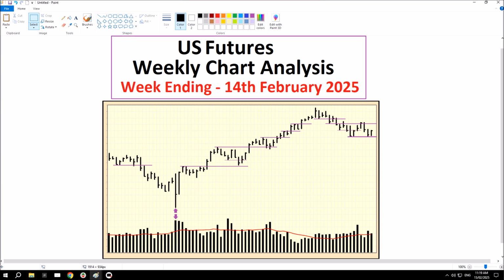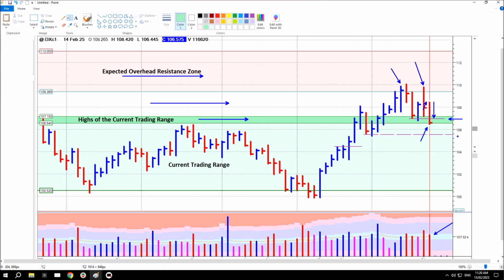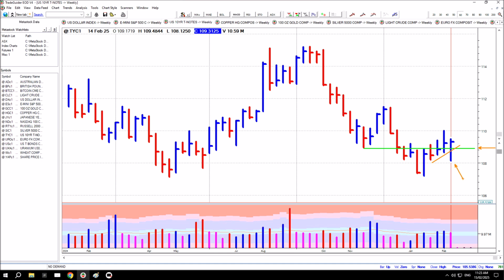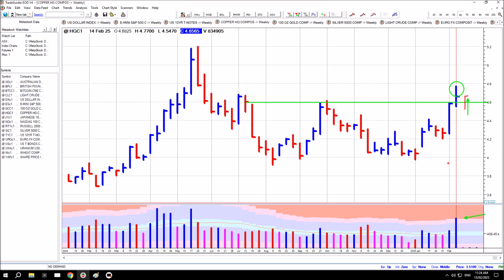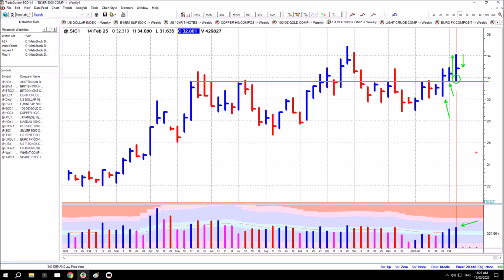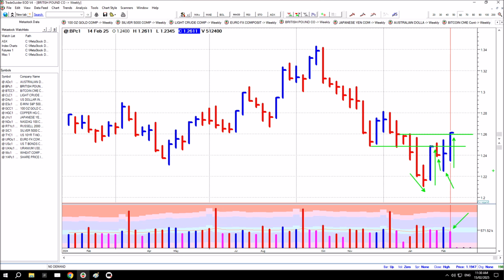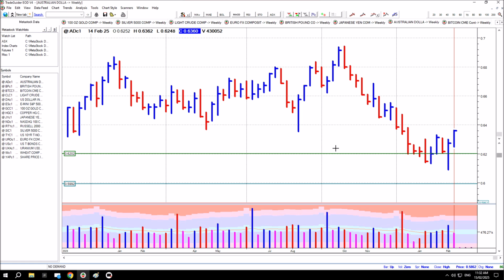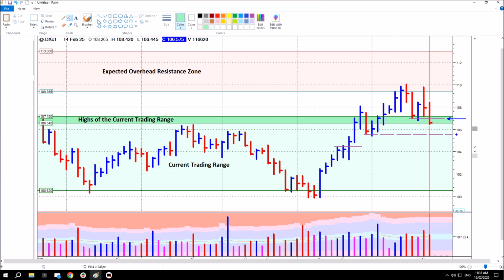US Futures - Weekly Chart Analysis - 14th February 2025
Educational and Informative commentary around the supply and demand structure of the Australian Stock Exchange and some of its sectors, using Weekly Charts - for the week ending  14th February 2025

Everything shown here is for informational and educational purposes only and not for the purpose of providing financial advice. You should contact your financial adviser to obtain advice with respect to any particular personal financial issue. Nothing here should be construed to form financial advice or a financial relationship.